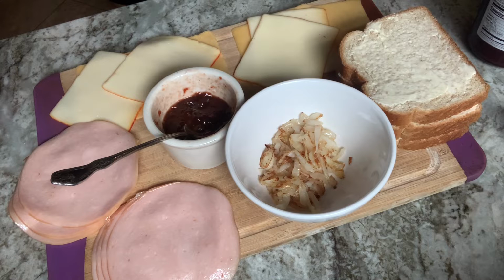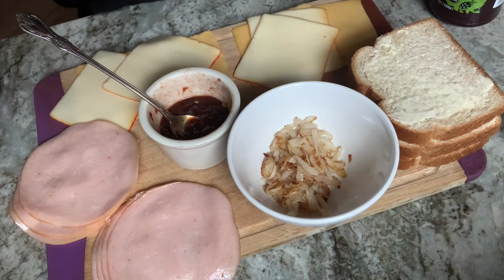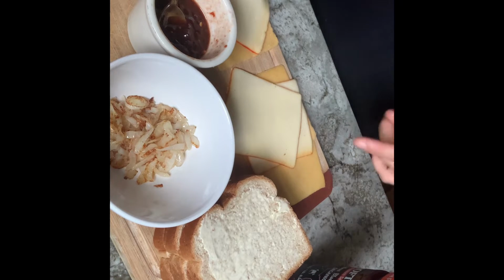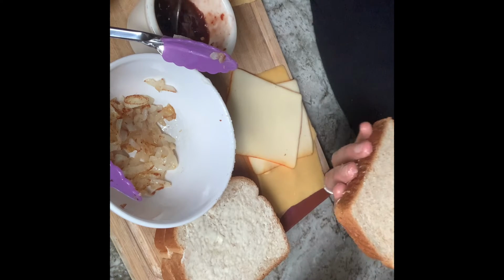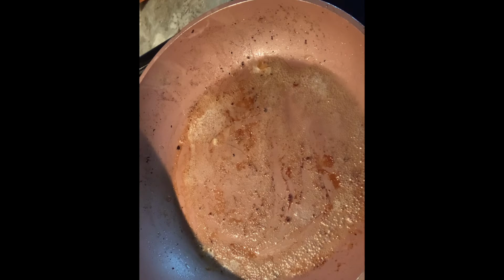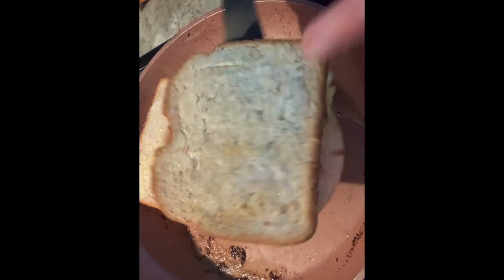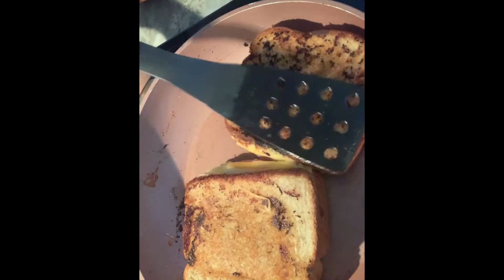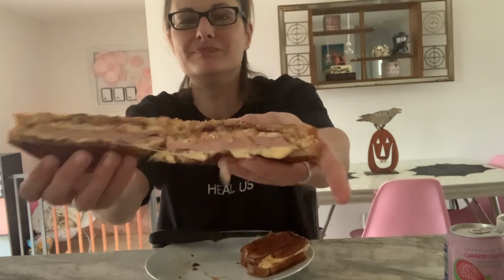Making fancy grilled cheese with leftovers.